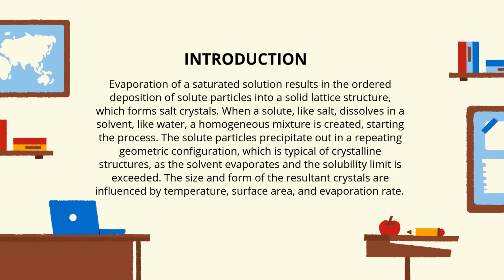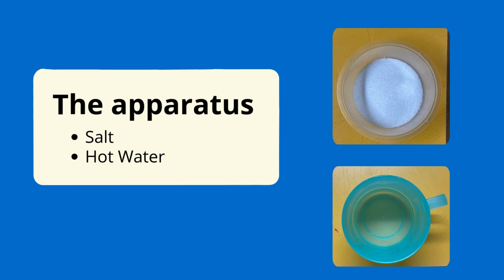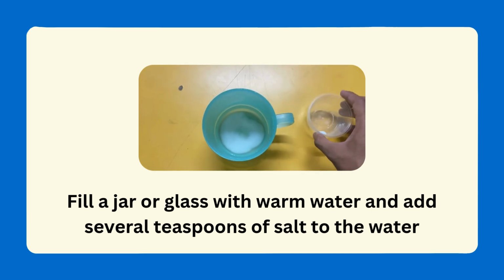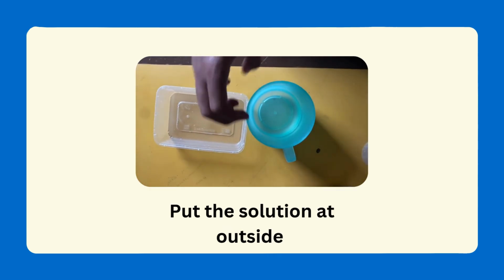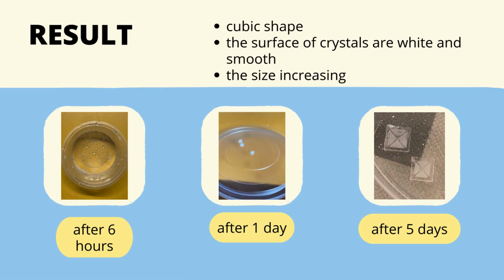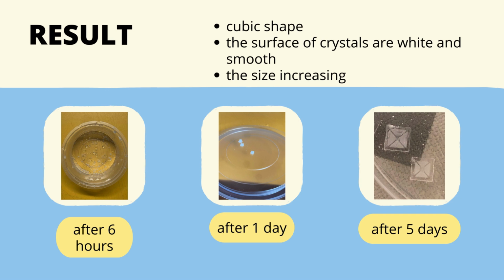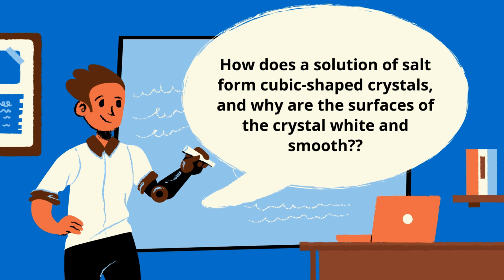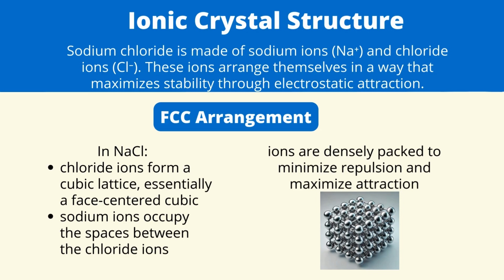The Making of NaCl Crystal at Home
Ever wanted to grow your very own sparkling salt crystals at home? It's easy, fun and super cool to watch science in action. Stick around, and I'll show you how!!